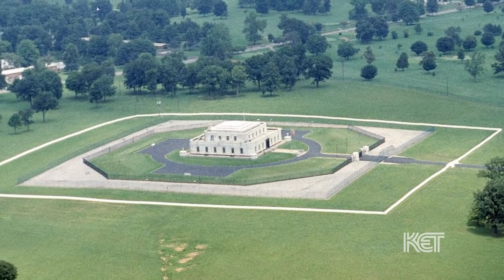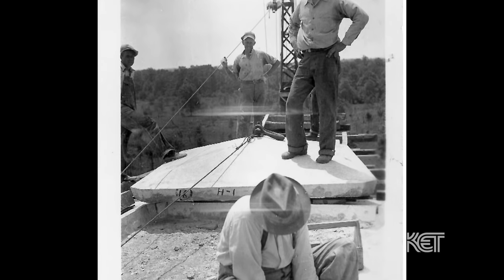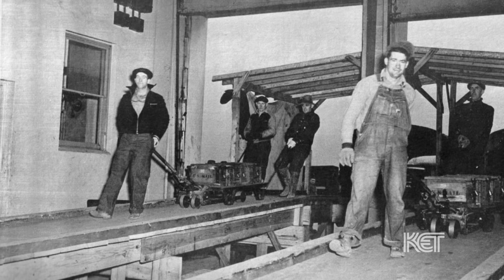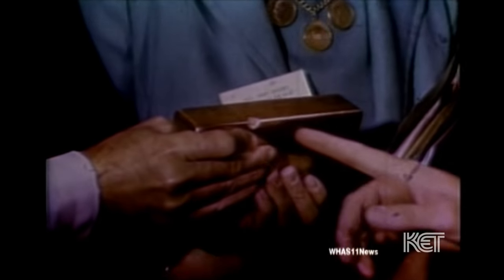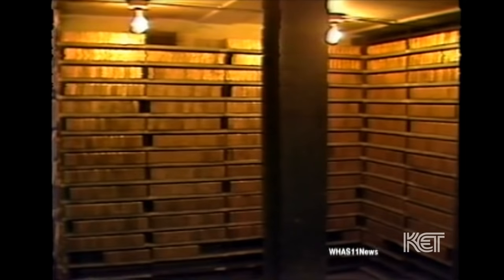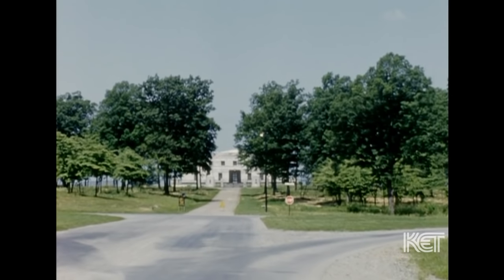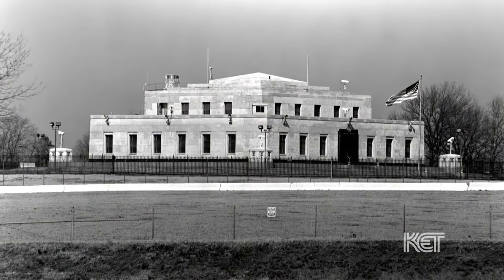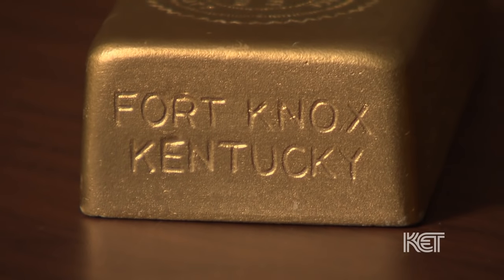Fort Knox Gold | Kentucky Life | KET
The iconic James Bond movie Goldfinger included scenes of gold stored in Fort Knox's United States Bullion Depository. Although the movie crew did shoot in the area, they didn't gain access to the actual depository, which remains super secret and protected with ultra-high security.

Why does the United States have a gold vault? During the Great Depression, President Franklin Roosevelt ordered gold out of circulation, and private citizens had to sell their gold to the U.S. government. A new depository was needed—preferably away East Coast cities thought to be vulnerable to attack.

The Fort Knox depository opened in 1937. Besides gold, the depository has also stored priceless documents like the Declaration of Independence and even the Magna Carta. Not all of the U.S. gold is stored here; gold is also stored at the mints in Philadelphia and Denver, at the West Point Bullion Depository, and at the San Francisco Assay Office.

The two-story building here is constructed of granite, steel, and concrete. The vault inside is made of steel and encased in concrete; the door to the vault weighs more than 20 tons.

Fort Knox historian Paul Urbahns and former vault employee Doug Simmons share captivating inside stories about the depository's history and significance.